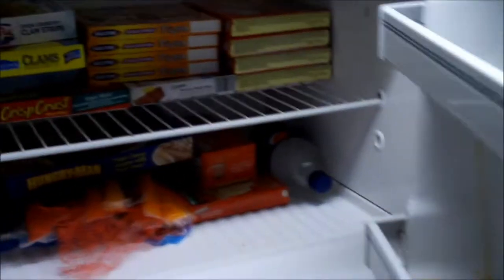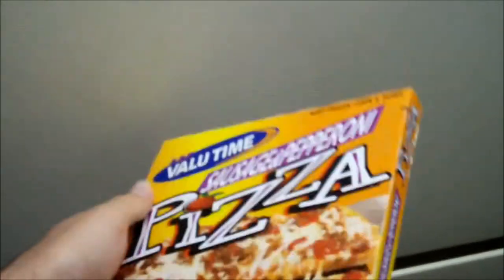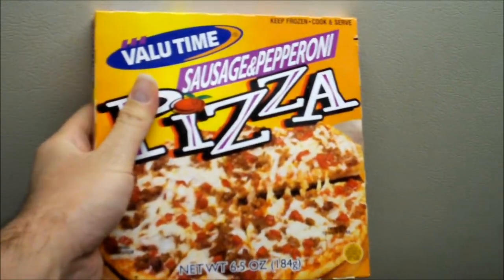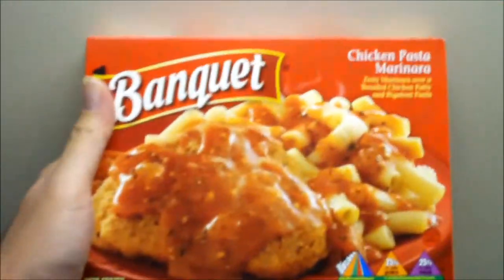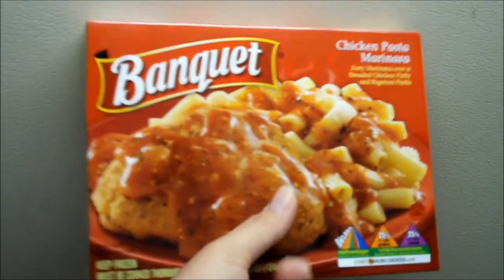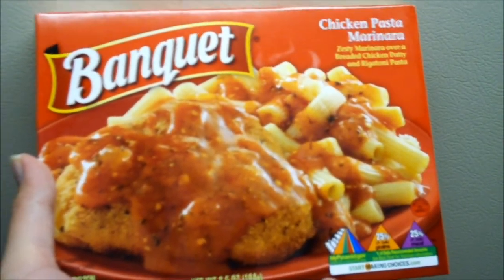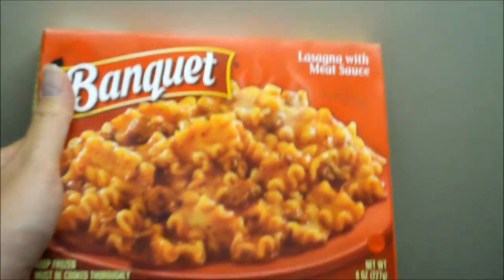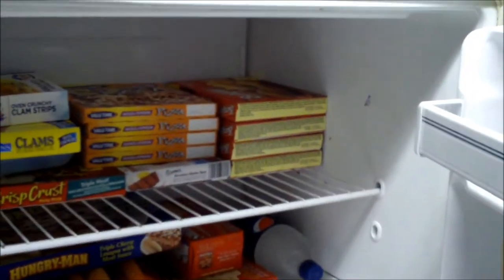Guide To Cheap Living Episode 9 - Cheap Dinners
This Episode Talks About Cheap Dinners. This Episode Was Filmed Back In 2011 And What Was Mentioned About The Generic Frozen Pizzas In Terms Of Price Is Still Accurate But Not All Generic Brands Of Frozen Pizza Can Be Made In The Microwave (That Fact Is True For Generic Frozen Pizzas Sold At Bottom Dollar Food)